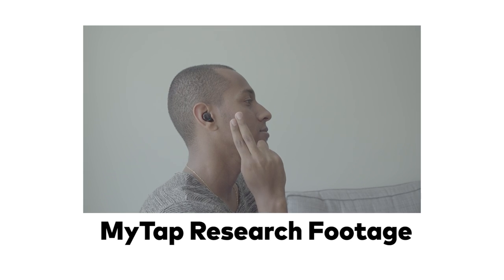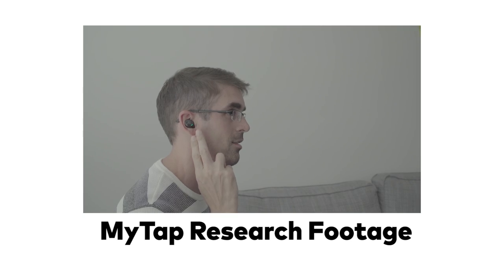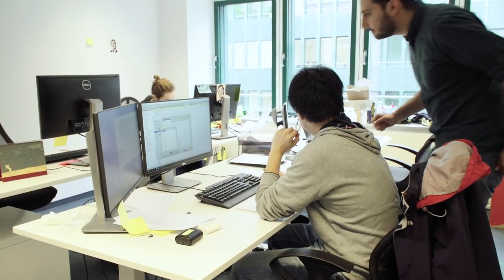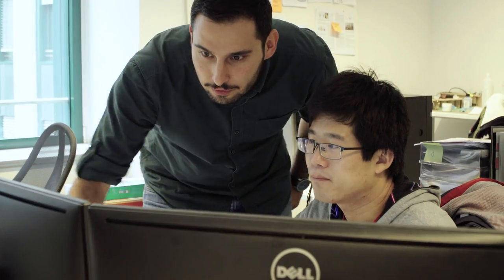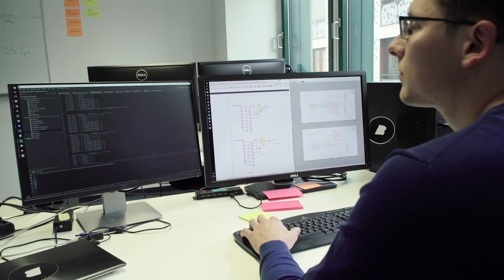Introducing MyTap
MyTap is the first in a series of gestures that allow Dash owners to control KUI (Kinetic User Interface).

The Bragi Kinetic User Interface (KUI) is a technology that turns your body and movements into the interface for operating Bragi products.